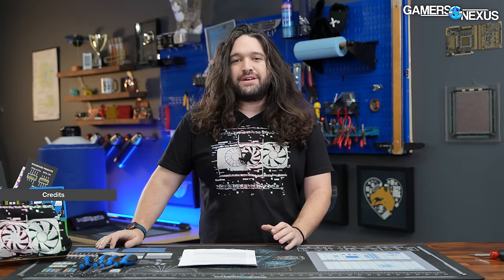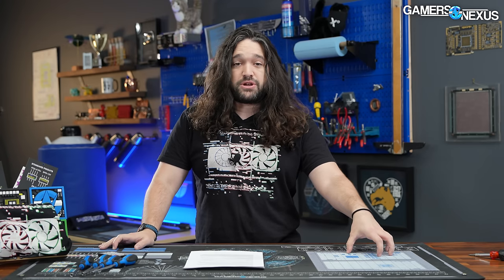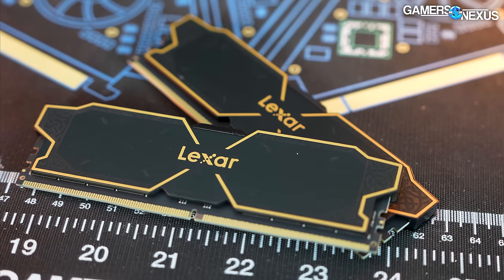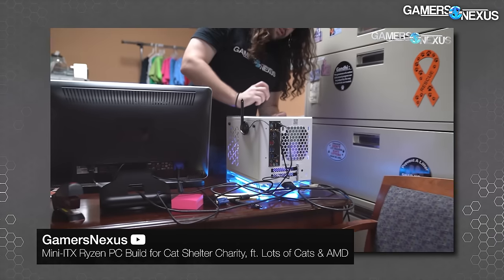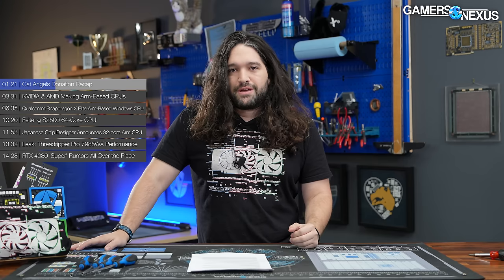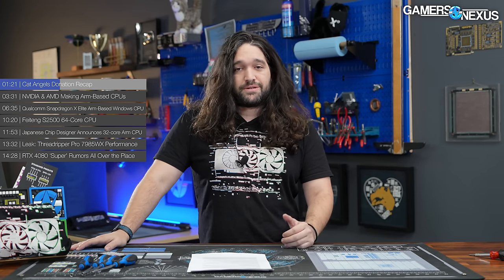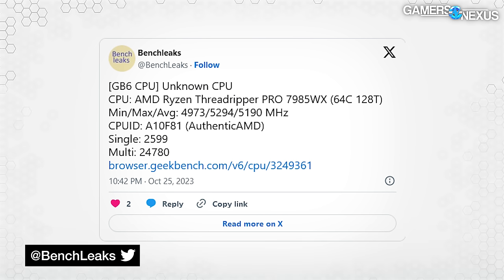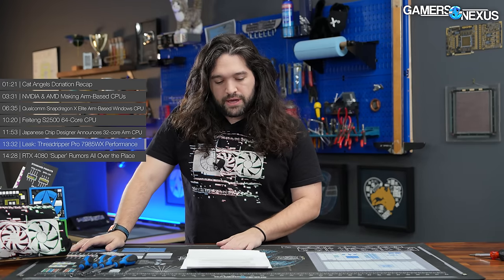HW News - NVIDIA & AMD Might Be Making Arm CPUs, Threadripper 7985WX Leaks, RTX 4080v2 Leaks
Hardware news this week focuses heavily on the CPU industry, where multiple companies are pushing major Arm-based CPU products. That includes not only the usual server and enterprise suspects, but also a resurgence in Windows-compatible Arm CPUs for consumer laptops. NVIDIA and AMD are among the rumored to be working on these solutions. In addition to these reports, we'll be covering the Threadripper Pro 7985WX leaks, RTX 4080 v2 rumors, and more.

TIMESTAMPS

00:00 - Recapping the Week
01:21 - Cat Angels Donation Recap
03:31 - NVIDIA & AMD Making Arm-Based CPUs
06:35 - Qualcomm Snapdragon Elite X Windows CPUs
10:20 - Feiteng S2500 64-Core CPU
11:53 - Socionext 32-Core CPU
13:32 - Leak: Threadripper Pro 7985WX Performance
14:28 - Rumored RTX 4080 v2

Video Editing: Tim Phetdara